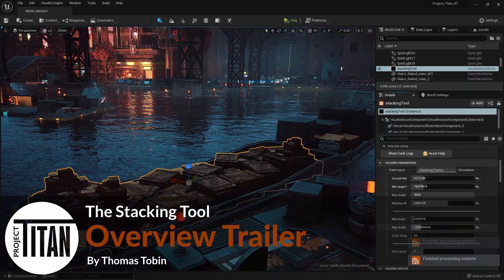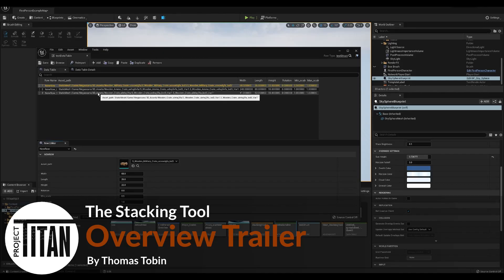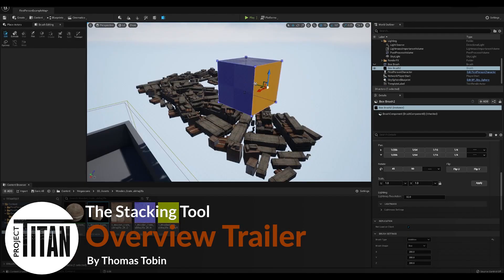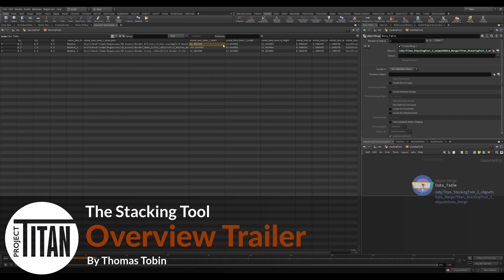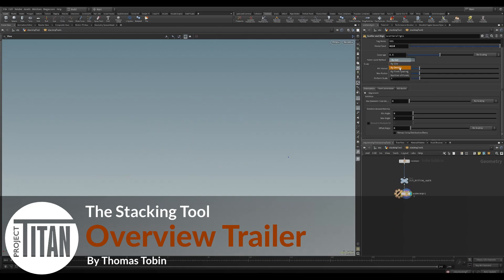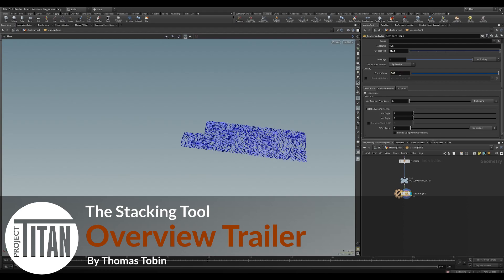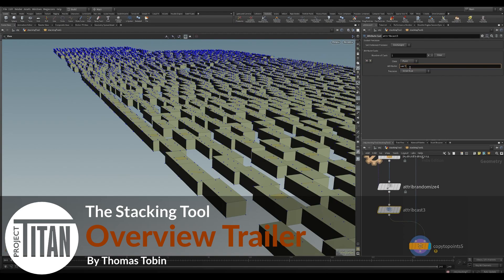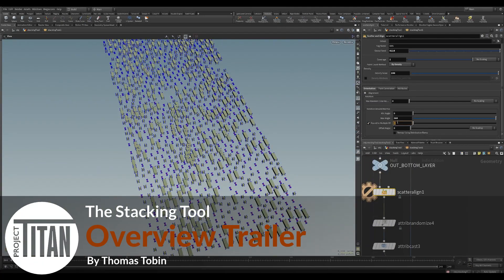Project Titan Stacking Tool | Overview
A quick overview of all the different parts of the Stacking tool lesson. Take a look at where you are headed with this lesson.